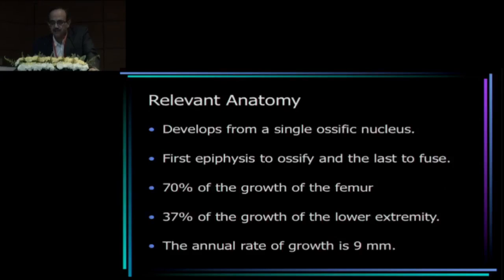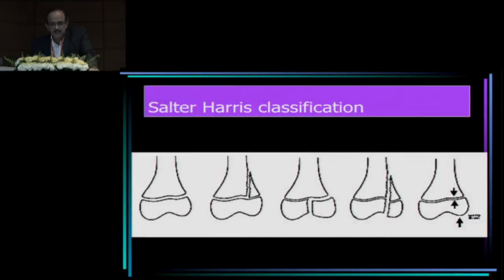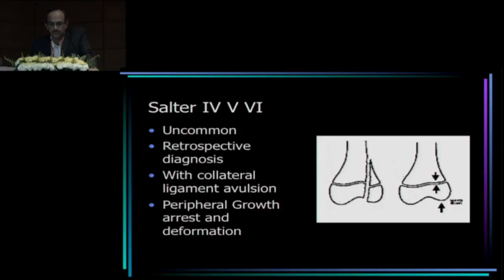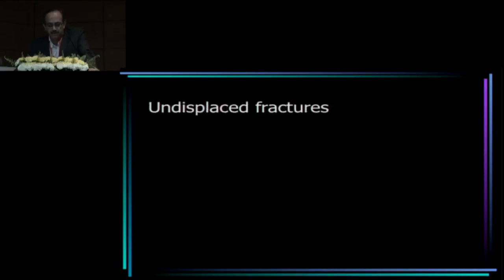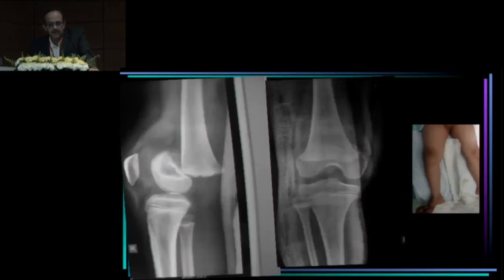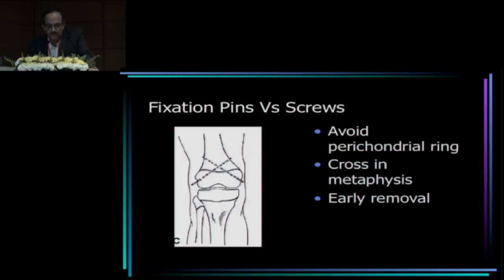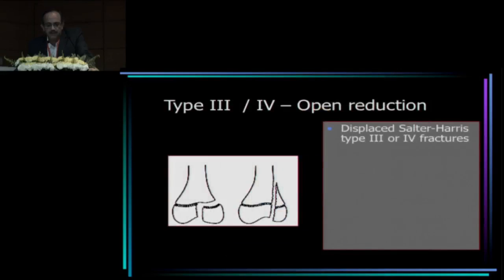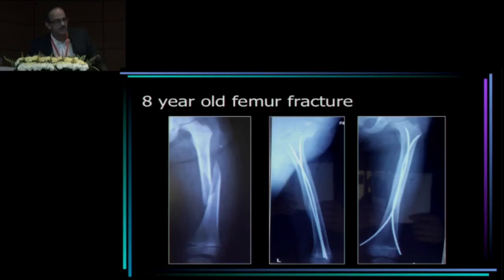Distal femoral fractures By Dr Sandeep Patwardhan